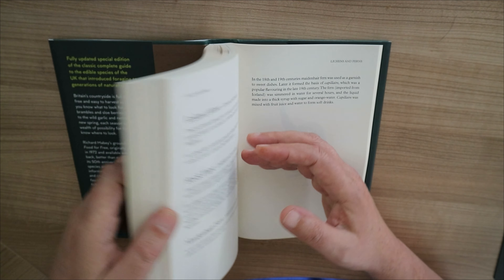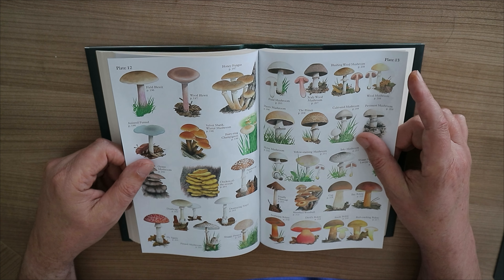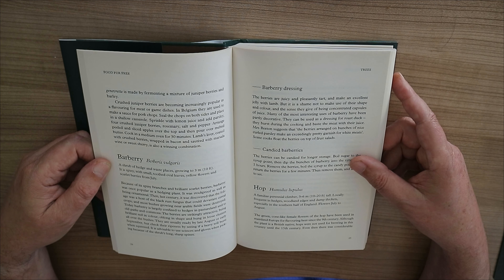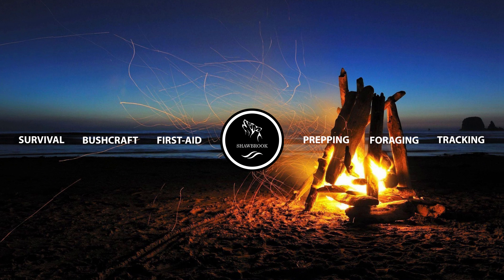Book review : "Food for free" by Richard Mabey. A MUST HAVE in your foraging library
If you want to get a copy of the book mentioned in the video, here's a link :

The plant app I use is called Plant Net and you can find it in any app store on your phone

If you want to check out my favorite gear and the things I review on my channel, check out my influencer page on Amazon !
Any purchase from this page supports my channel at zero extra expense for you !